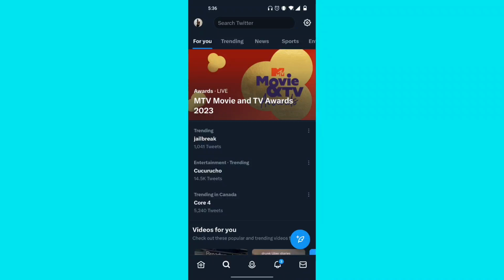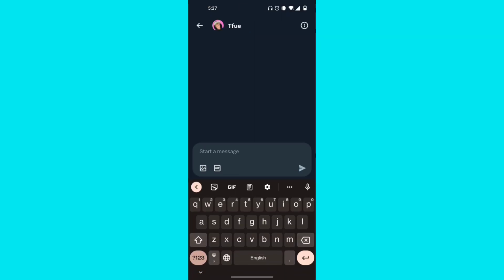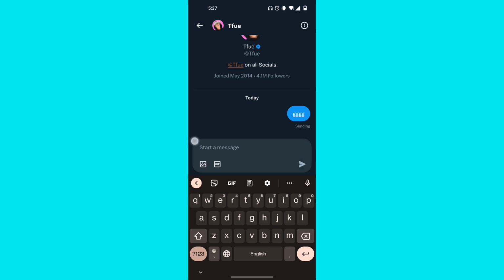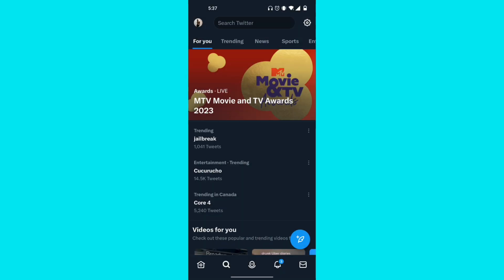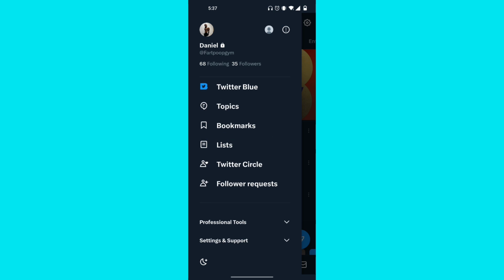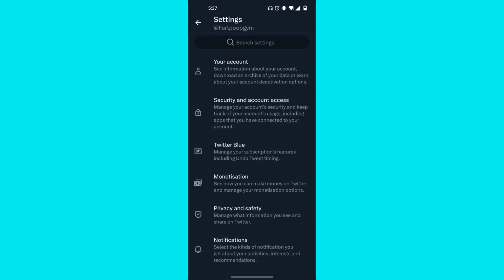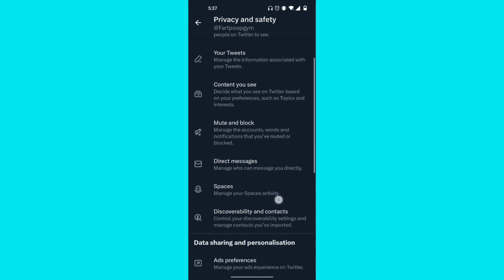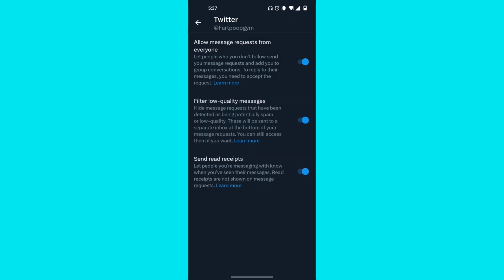NEW! SEND DM TO ANYONE ON TWITTER 2025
Are you tired of being limited to only sending direct messages to people who follow you on Twitter? Well, the wait is finally over! In 2025, Twitter has released a new feature that allows you to send direct messages to anyone on the platform, regardless of whether they follow you or not.

In this video, we'll show you how to use this exciting new feature and take advantage of its potential. We'll guide you through the process of sending a DM to anyone on Twitter, step-by-step, so you can start communicating with your favorite celebrities, influencers, and brands.

Not only will this feature allow you to reach out to anyone on Twitter, but it also opens up a whole new world of networking and communication possibilities. Whether you're looking to collaborate with other creators or simply connect with new people, the DM feature on Twitter will be a game-changer.

So, don't wait any longer to learn how to use this exciting new feature. Watch this video and start sending direct messages to anyone on Twitter today!